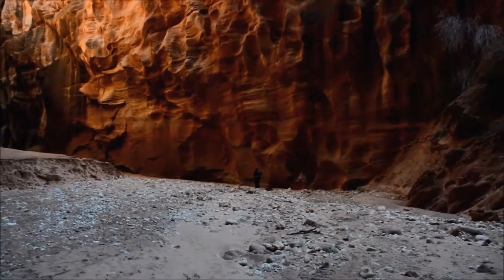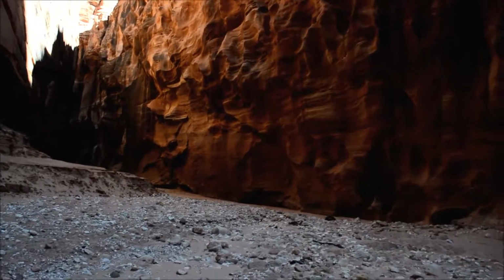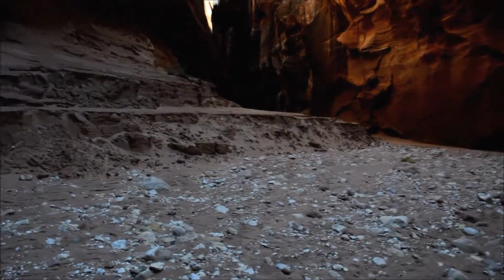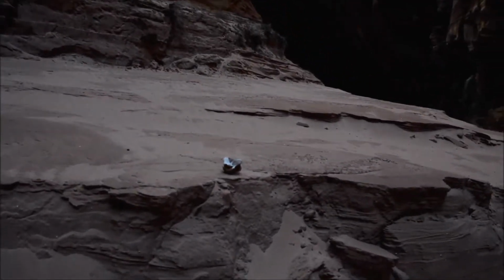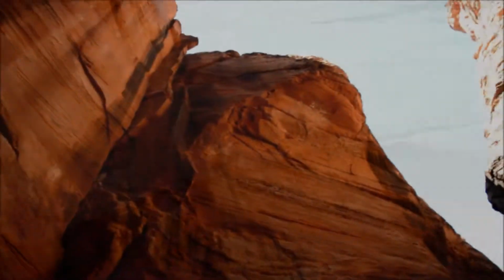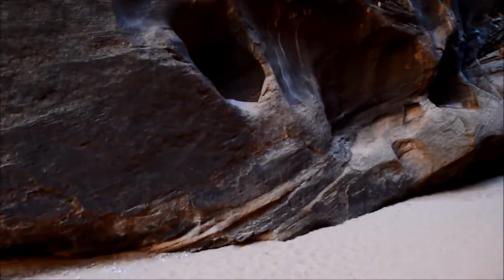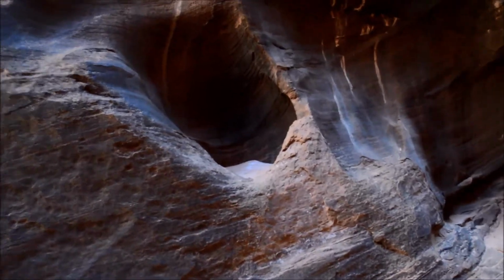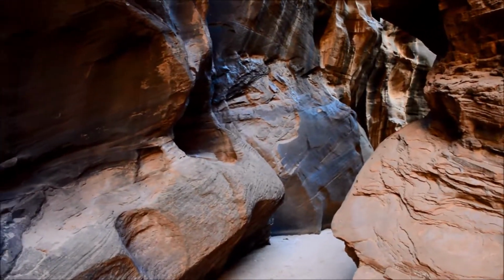We hiked about 6 kms from the Wire Pass Trailhead into Buckskin Gulch Utah 2014-02-20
On Feb 20, 2014 we parked at the Wire Pass Trailhead and hiked into Buckskin Gulch.  We hiked approximately 6 kms (3.7 mi) 1-way, and then returned the same way out.  We did our research before this adventure by observing weather conditions covering this, and the greater area, for at least a week before we hiked, because flash floods can come in from many kilometres away and wash the gulch, and people, etc out.  Flash floods have killed people in the past in other slot canyons.  We were lucky enough to have great weather, although it was kinda cool in the shady parts, but very nice in a few spots when the sun reached the floor of the gulch.  Overall a great experience!

The music in this video is called "Buckskin Gulch" and was written and produced by me using electric guitar, a keyboard, and Cakewalk by Bandlab software.